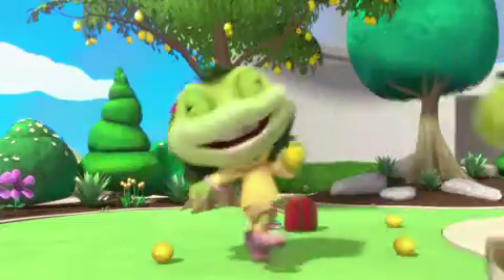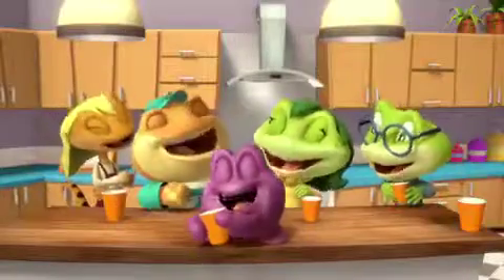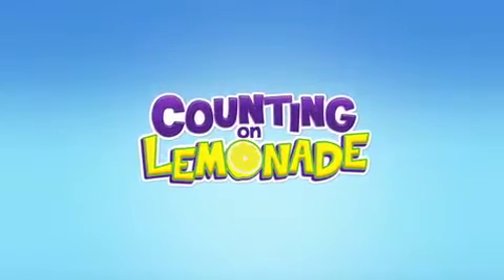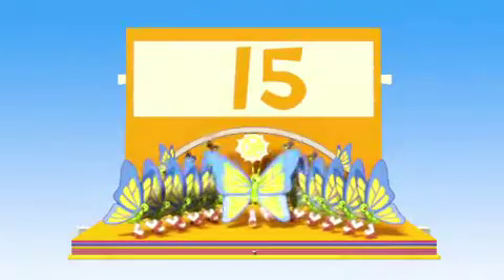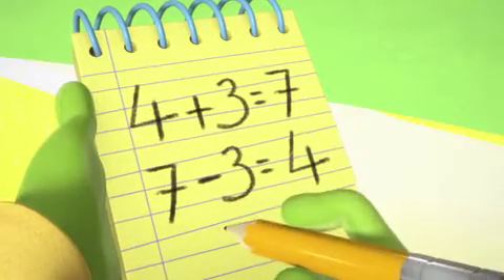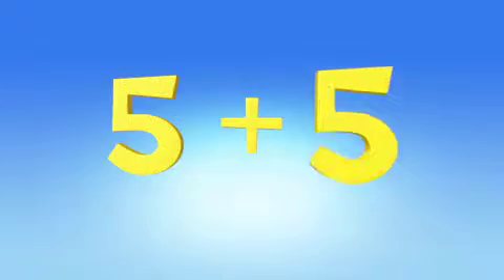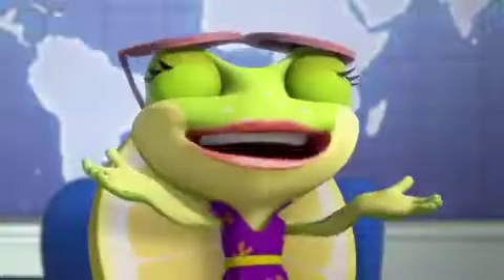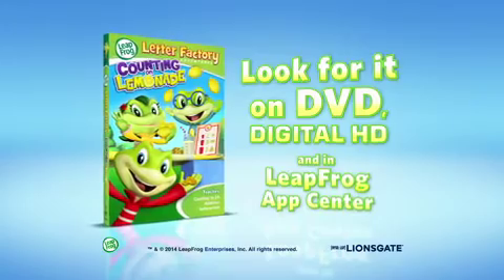June 13, 2022